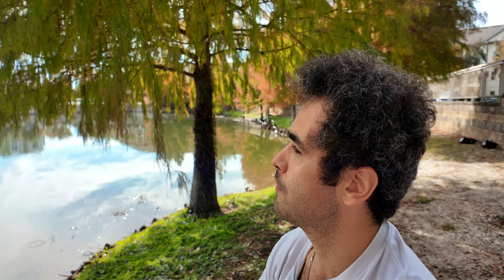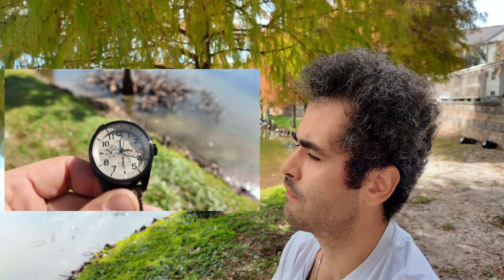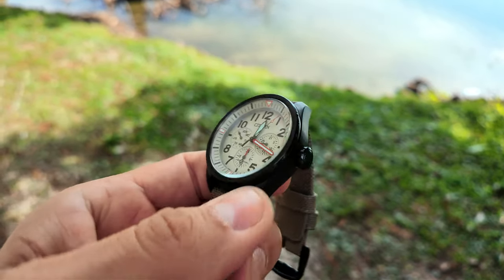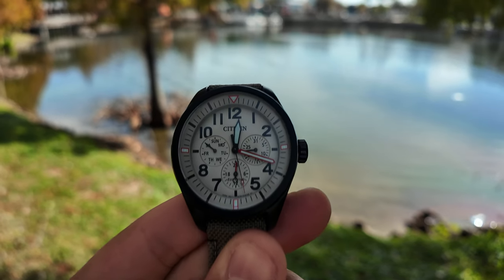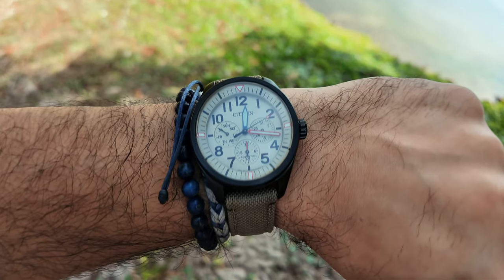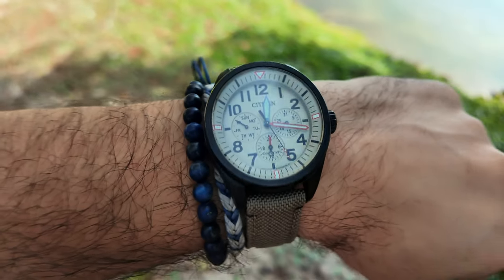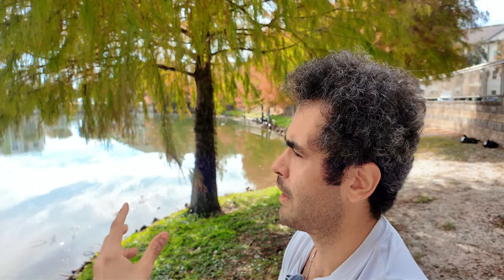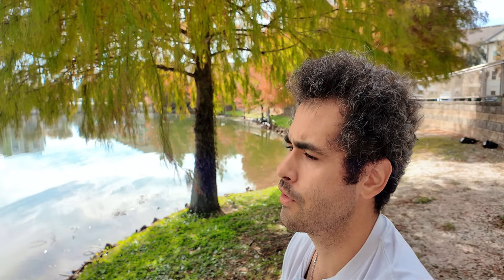Is this THE Perfect Outdoor Watch?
Hey there, Beautiful People! I finally found a watch that's my go-to for all things outdoors. The Citizen Garrison (model no. BU2055-08X).

I've always been a fan of watches, but I've never found a watch that I've really liked when I'm outdoors doing my thing with photography. But, I picked up this bad boy during Black Friday and it really is the perfect outdoor watch. Some features:
Eco-drive (powered by light)
Cordura strap
12/24 Hour Time
Water resistant

The case width is 43mm and the lug width is 20mm, so it does wear on the thicker side of things. Besides that, it's actually surprisingly affordable at roughly 330 trash tokens (as of the date of this video).

Here's a link to this watch straight from Citizen.